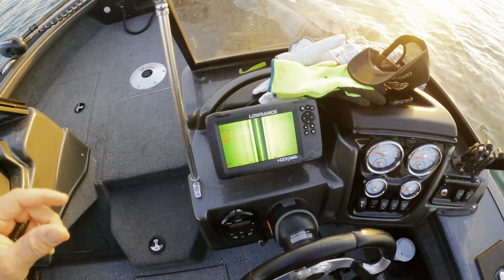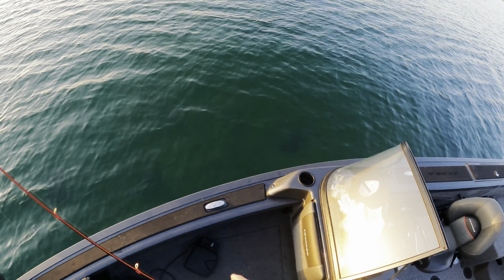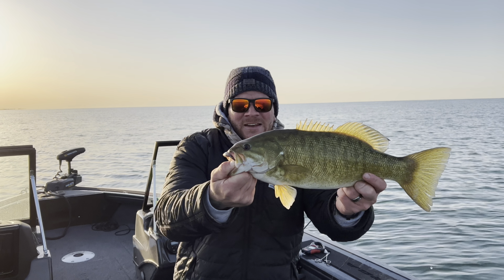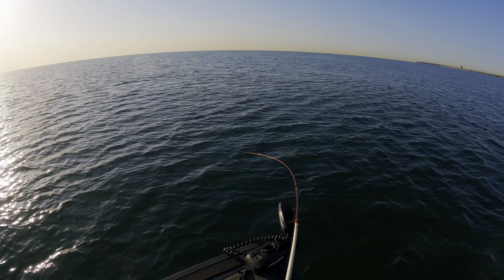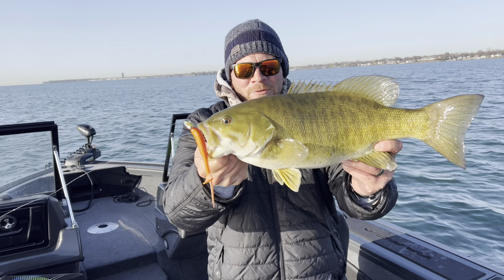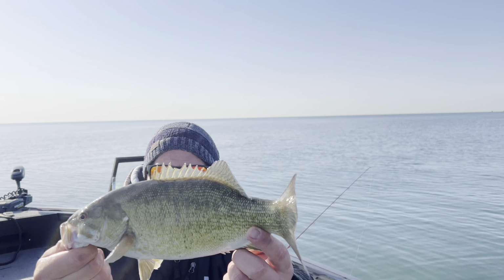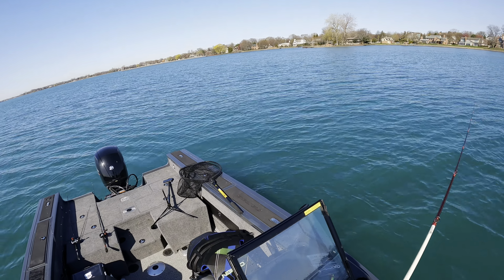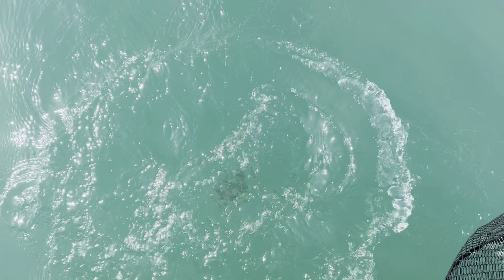Lake St. Clair Smallmouth Bass Fishing BITTER COLD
On this trip I ran out on a solo mission on Lake St. Clair once again targeting smallmouth bass. It’s was a bitter cold morning and the water temps in most areas were still under 50 degrees.
I’ve been chasing after these fish really early in hopes to catch a 6 pounder. I keep getting closer every trip to accomplishing that goal! There is no better time to potentially land one besides NOW!
My lures of choice were a big swimbait from Third Eye Fishing called the Samurai Swimmer. I used both the goby color and fire craw. Both produced fish. I also caught some on the Rapala DT10 crank bait in a red/orange craw color. I don’t remember the exact name of the color but it’s the only one like it in the DT10.

As always I appreciate your support through watching and liking my videos!

the_outdoor_conquest

theoutdoorconquest